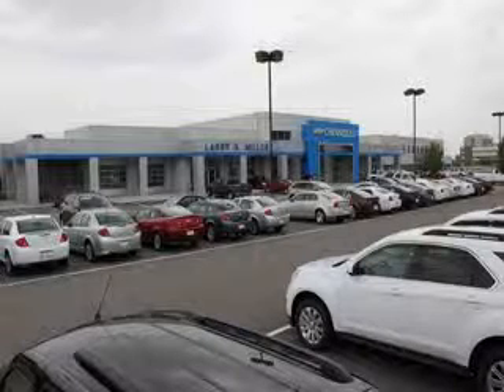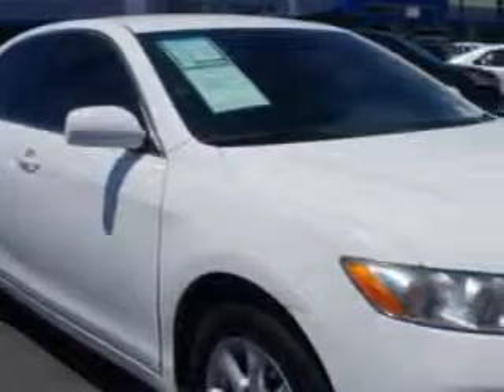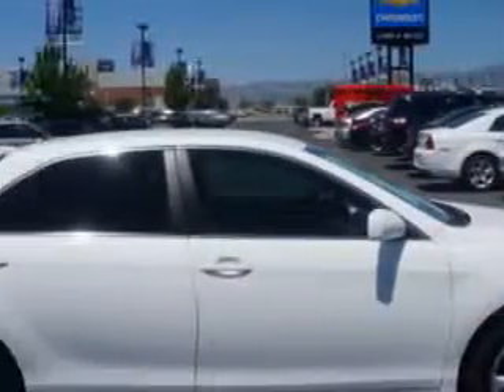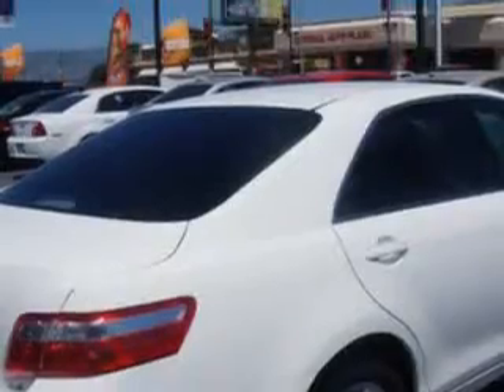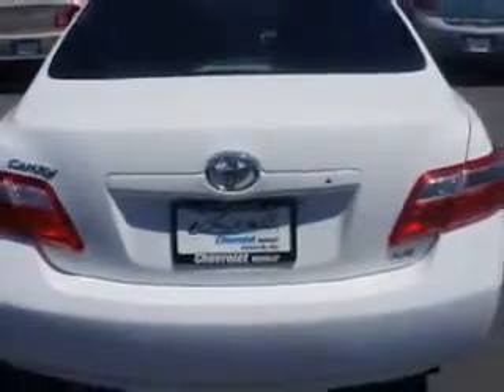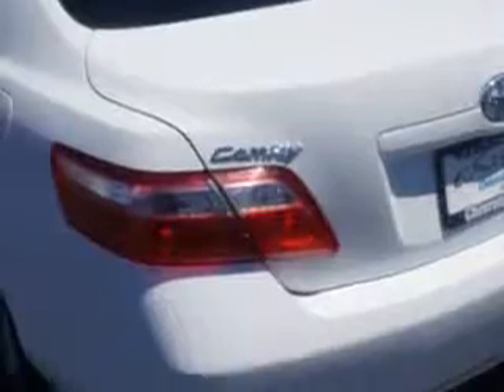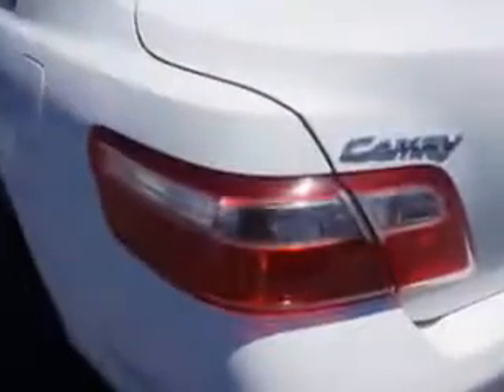2009 Toyota Camry Larry H. Miller Chevrolet of Murray Murray, UT 84107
Toyota Camry You will love this  White   Toyota Camry Sedan, equipped with a 4 Cylinder engine and an automatic transmission with. Enjoy this great car with features like Alloy Wheels, Anti-Lock Braking System, Keyless Entry, Fold Down Rear Seat, Satellite Radio, Tire Pressure Monitoring System, Rear Bench Seat, on steering wheel audio and cruise controls, and much more. Enjoy the drive and have peace of mind in this  Toyota Camry. See us at Larry H. Miller Chevrolet of Murray today!
MILES: 99,831
VIN:4T1BE46K79U840241

5500 South State ST.